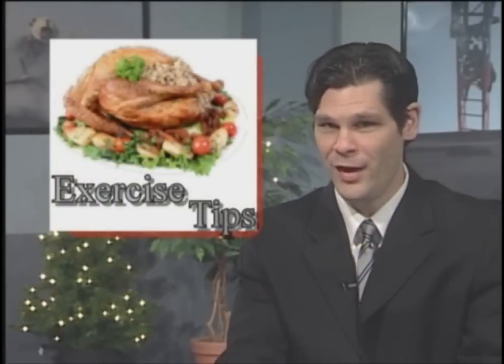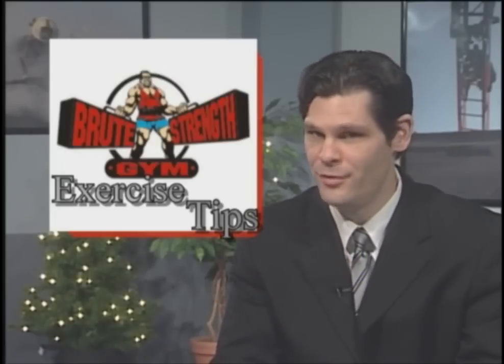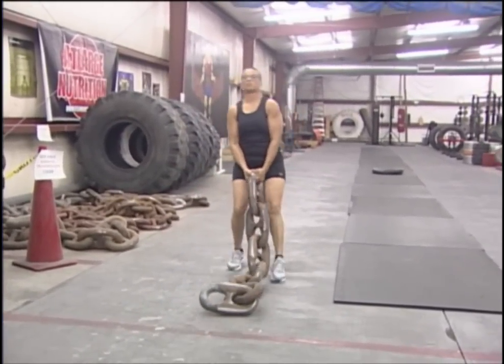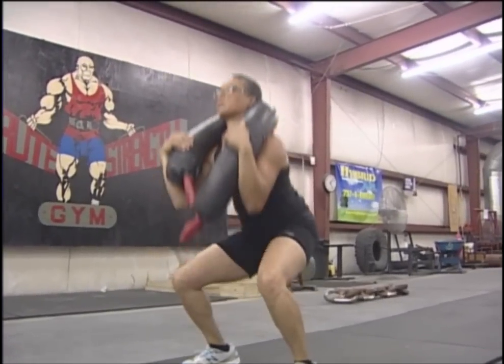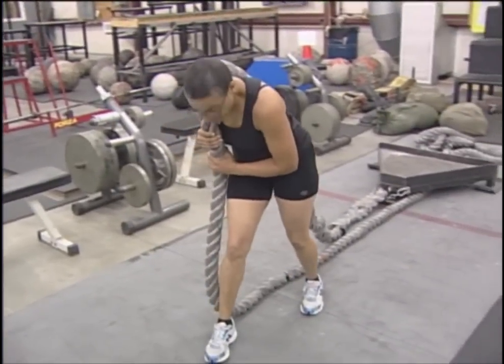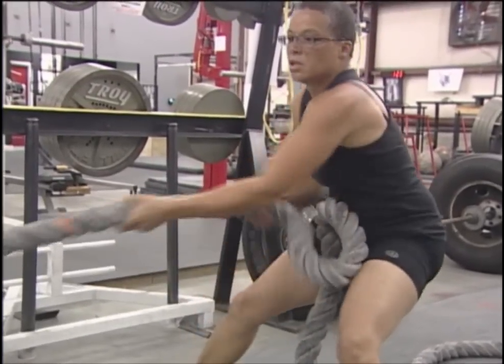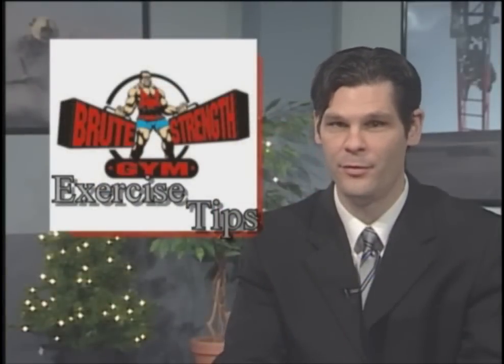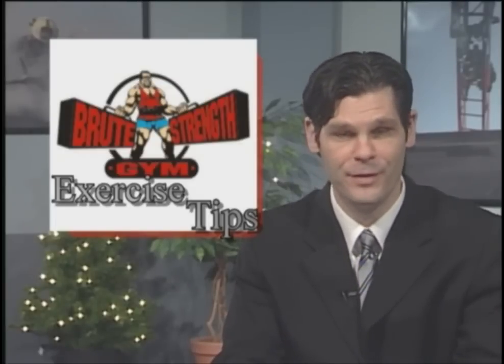Firefighter Training Video